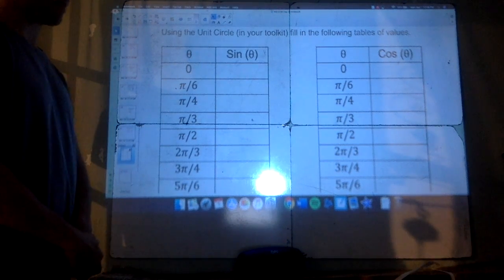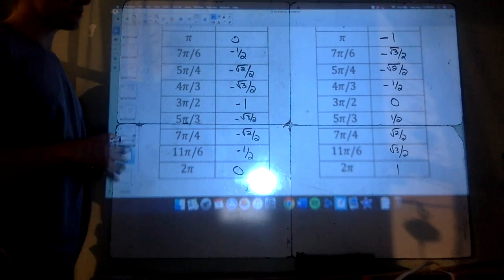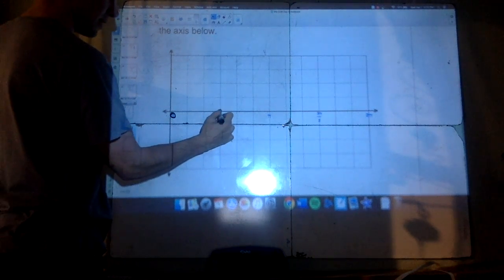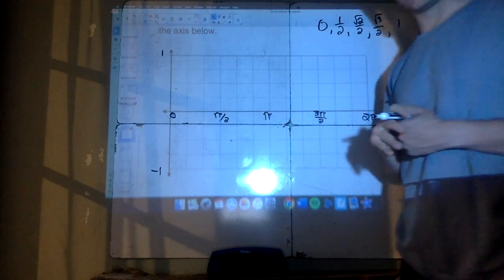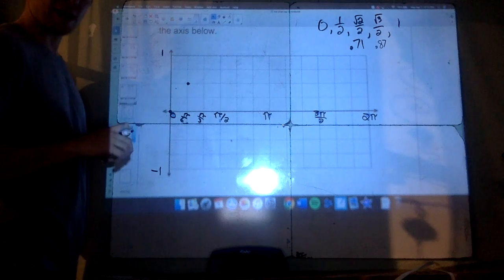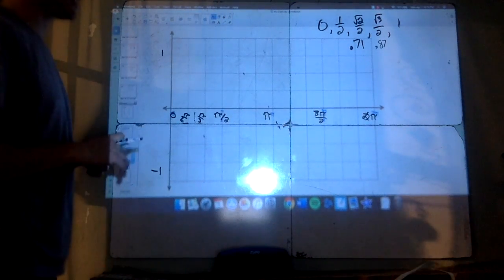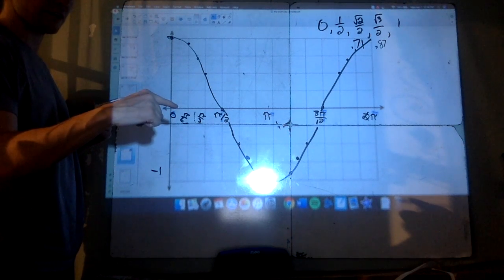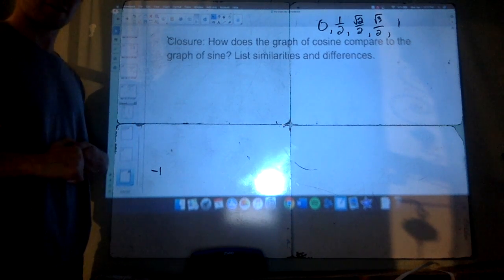Math 3 EO9 Lesson 4 - Graphing Sine and Cosine